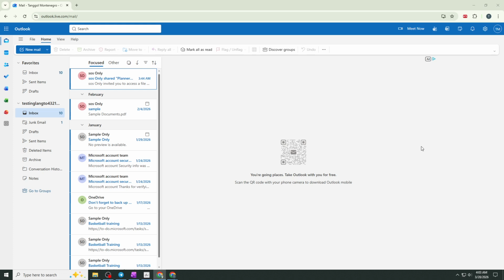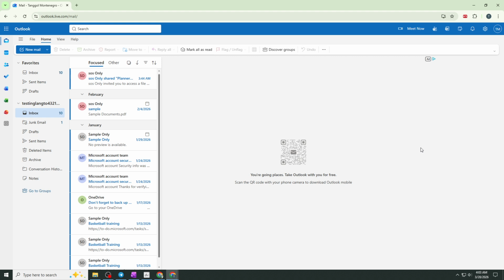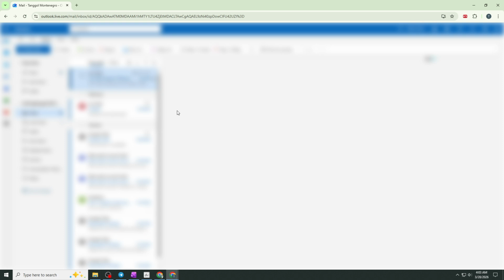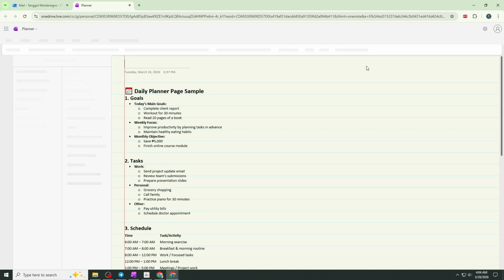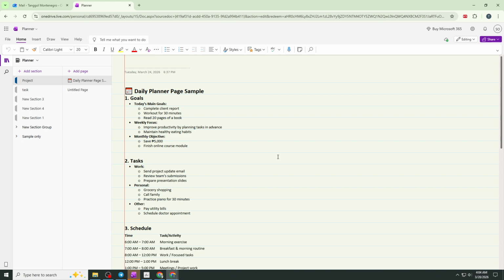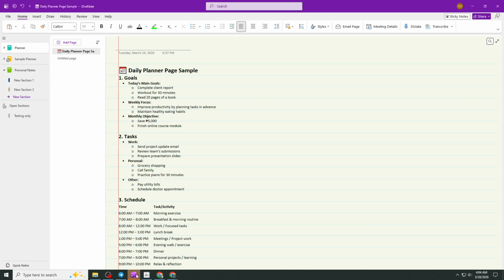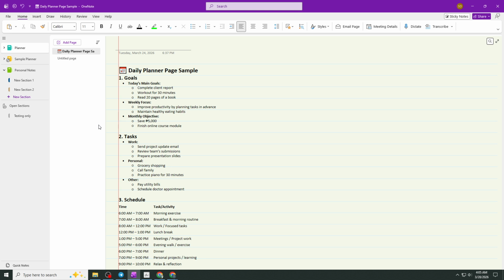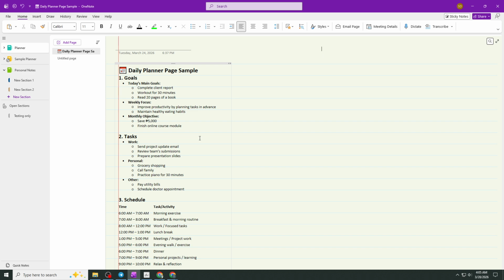How To Open Shared OneNote In Desktop App [2026 Guide]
In this video, we dive deep into opening a shared OneNote notebook in the desktop app with a step-by-step guide. Whether you want to collaborate with others, access shared content, or manage notebooks efficiently, this tutorial covers everything you need to know to work with shared OneNote files.

By the end of this video, you'll have the skills to open and access shared OneNote notebooks seamlessly in the desktop app, improving collaboration and productivity.